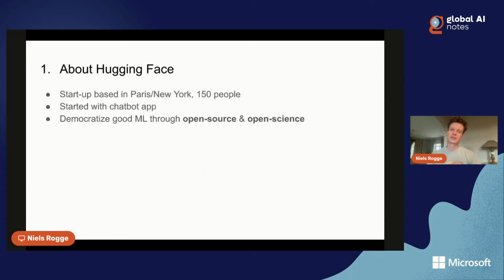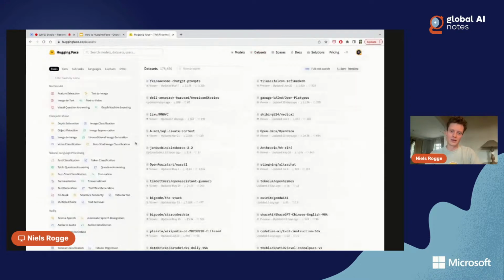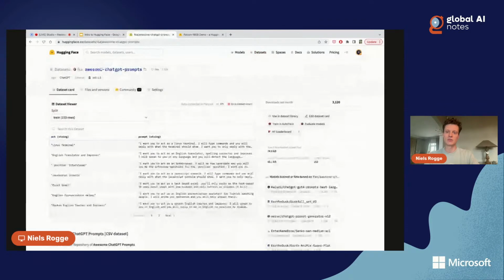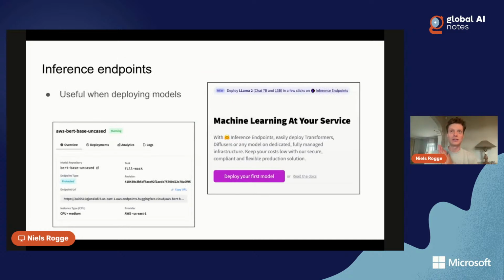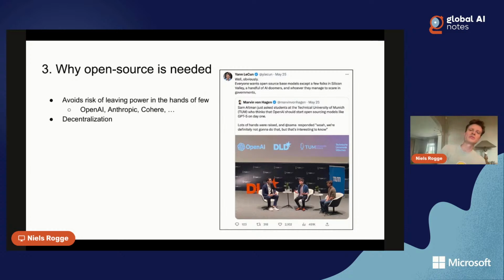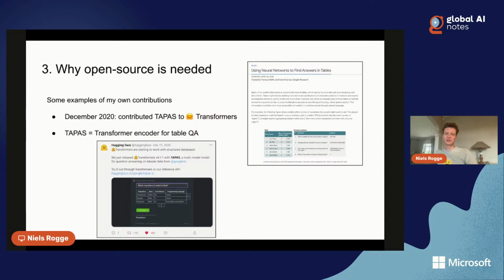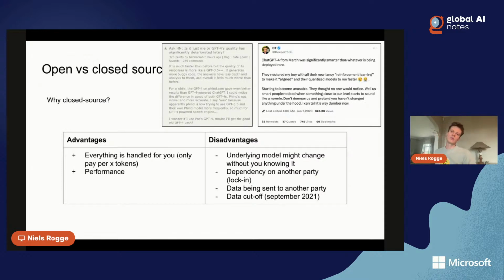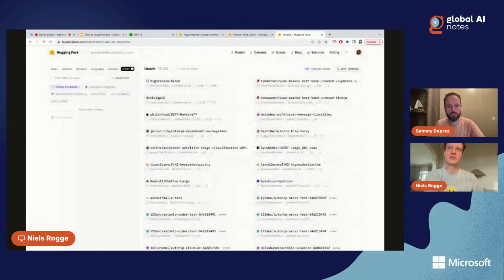An introduction to open source AI with Hugging Face - Global AI Notes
Welcome to Global AI Notes! We're all about AI and we're bringing it to you every week, straight from the experts all around the world. Want to know about the newest in AI tech? You've got it! From machine learning, robotics, big data, neural networks, and everything in between, we've got you covered. We chat with top-notch experts who share their latest discoveries and what's coming up next in the AI world. So, if you're a tech enthusiast or just curious, hop on board with us for this exciting ride into the future of AI!